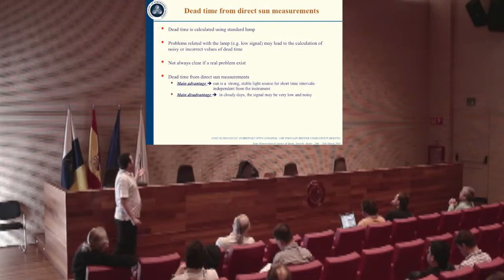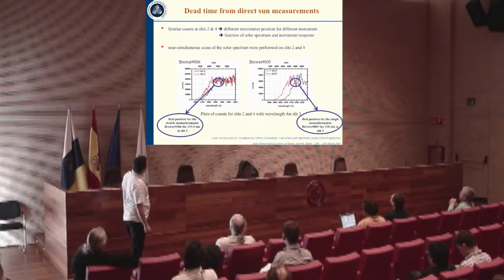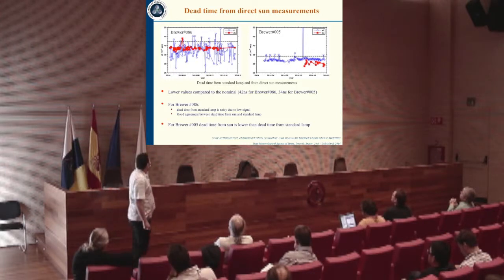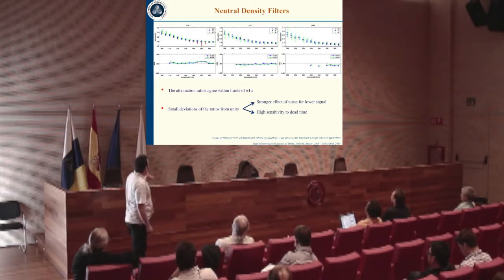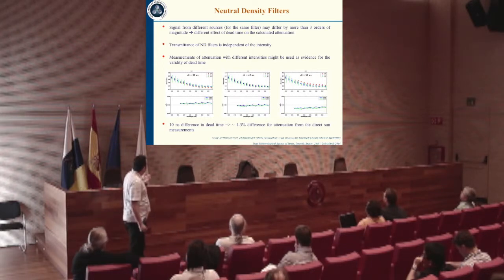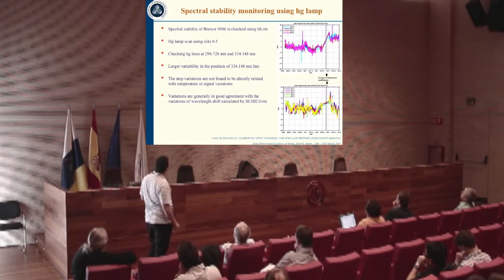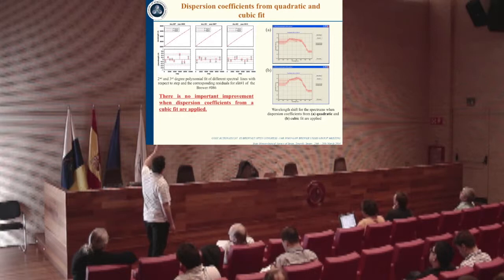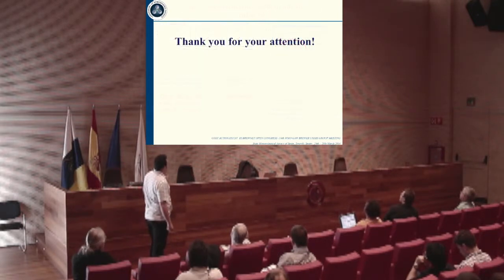2014 03 28 Tenerife Friday Conference 8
Brewer Spectrophotometer operational issues: Neutral density filters, dead time, spectral stability and spectral accuracy.